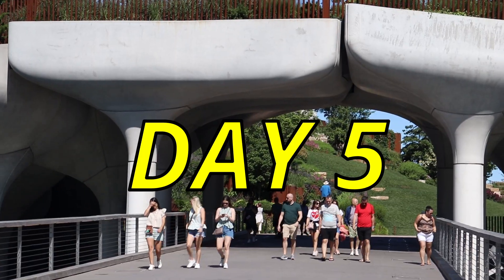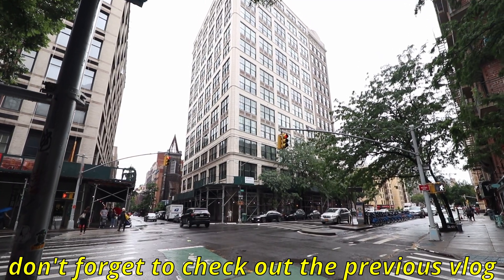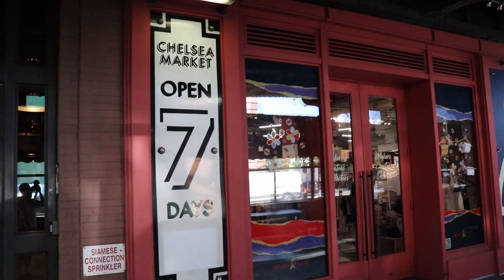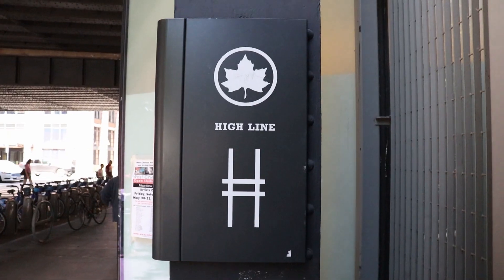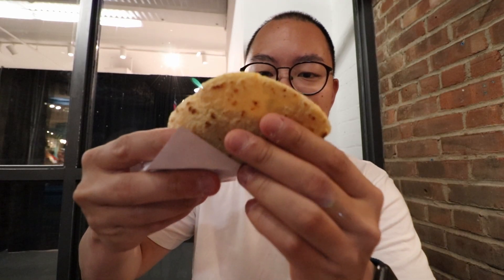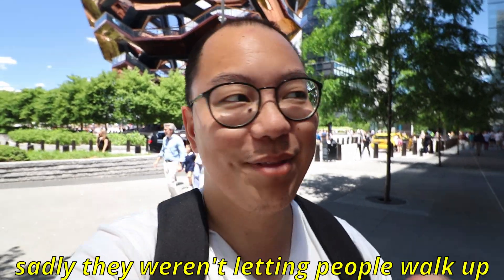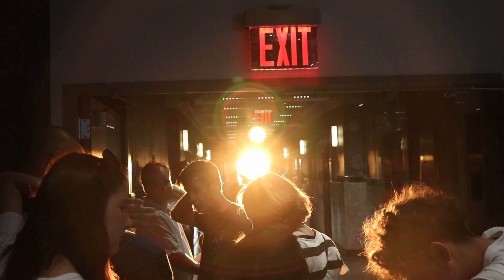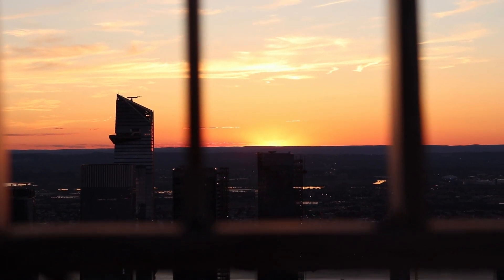NEW YORK CITY VLOG | SUNSET FROM THE EMPIRE STATE BUILDING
Who am I:
I am a second year PhD student at the University of Waterloo studying accounting. I make videos about my PhD experience.